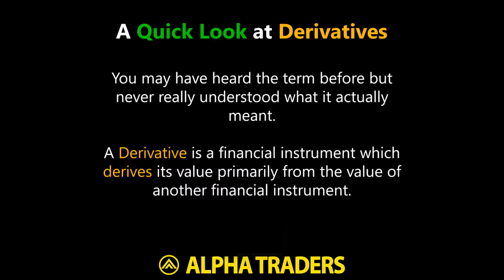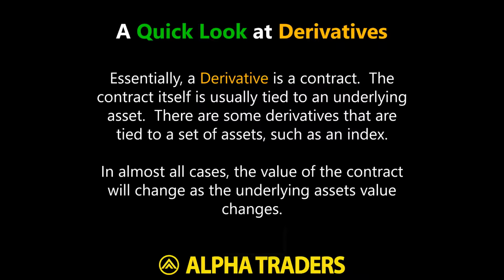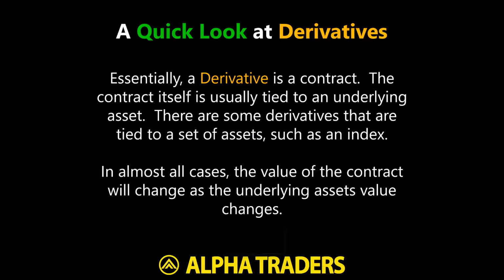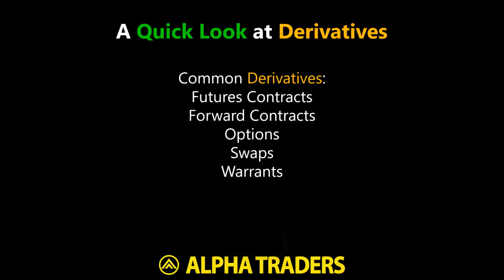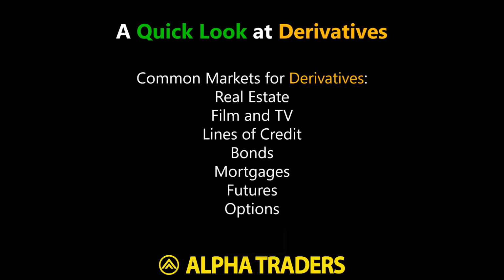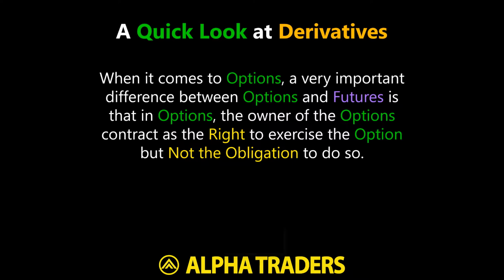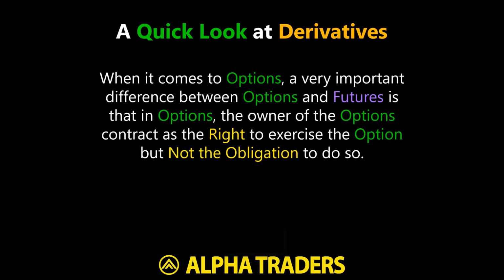Alpha Traders Education for Beginners Video 5: Derivatives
Alpha Traders educator @chingasx explains the language of derivatives. Video 5 in our beginners education series.